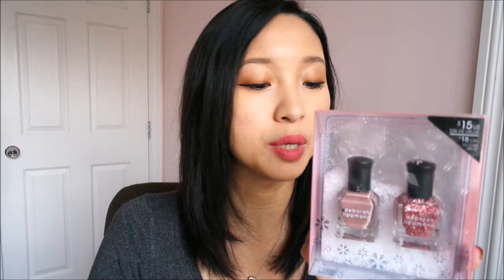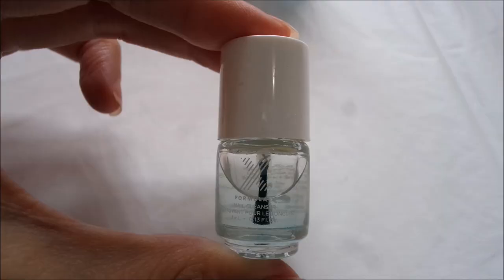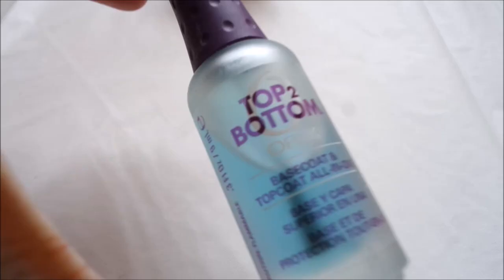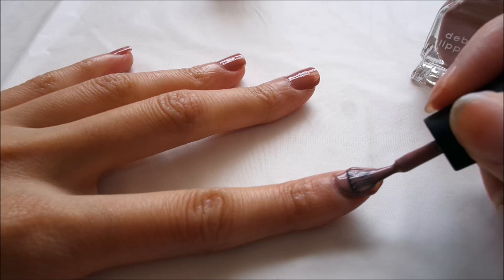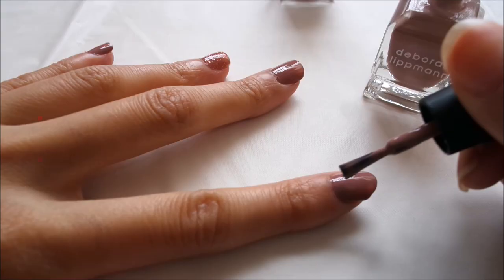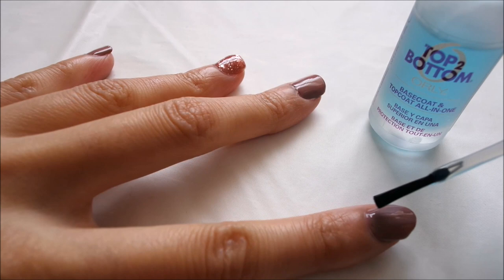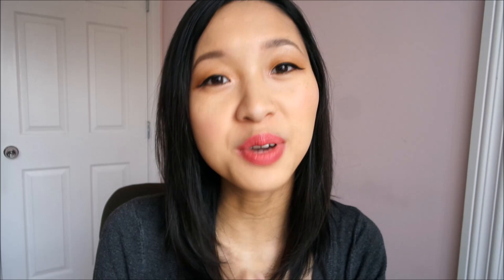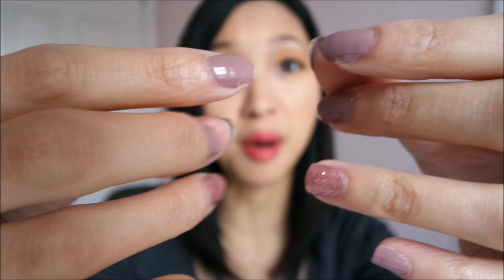Deborah Lippmann Roses In The Snow Box + Demo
This set: No longer offered at Sephora but you can find it on Amazon.

Products mentioned:
- Deborah Lippmann in Modern Love
- Deborah Lippmann in Some Enchanted Evening
- Orly Top 2 Bottom Base and Top Coat

Camera Used:
Samsung NX Mini